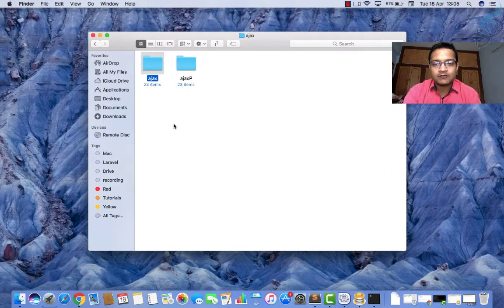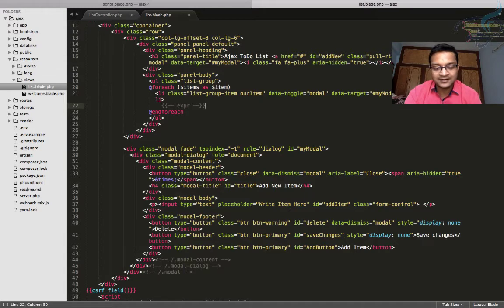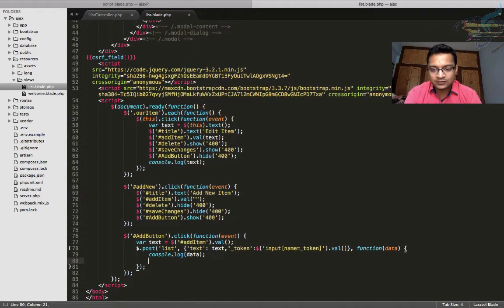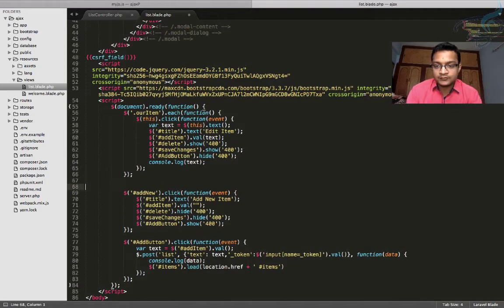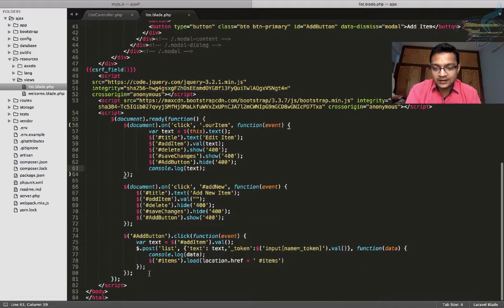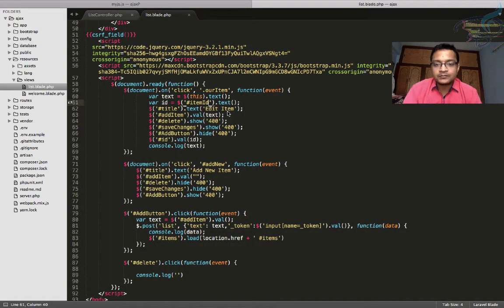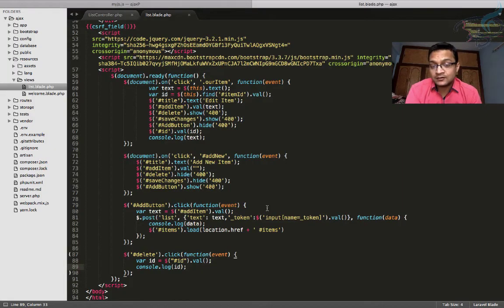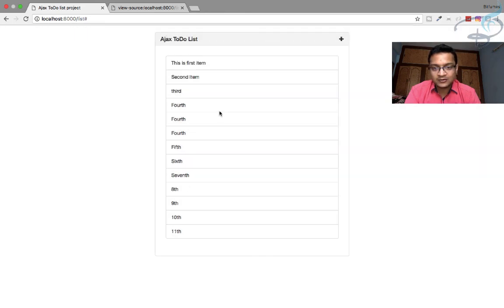Laravel 5.4 Ajax ToDo List Project : Modify DOM and Delete Item #5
Laravel 5.4 Updating DOM and delete an item for Ajax Jquery Laravel 5.4 Series of Todo List Project.

Get the Source Code : Coming Soon...

--- FOLLOW ME ---

--- QUESTIONS? ---